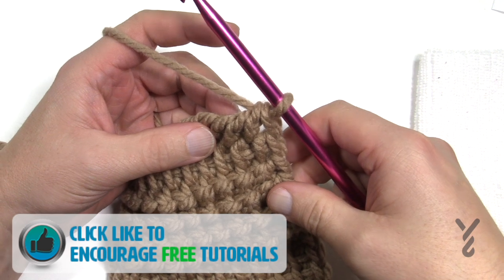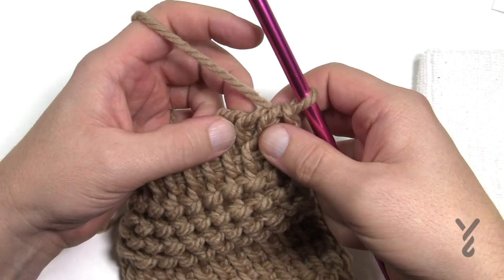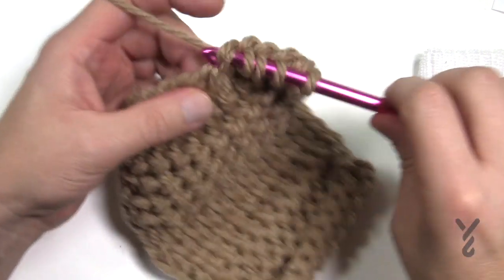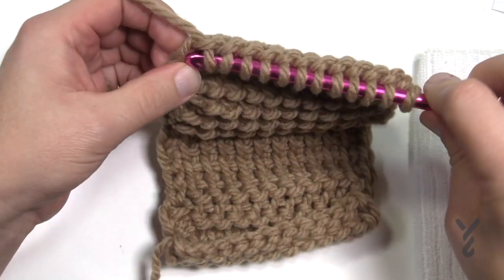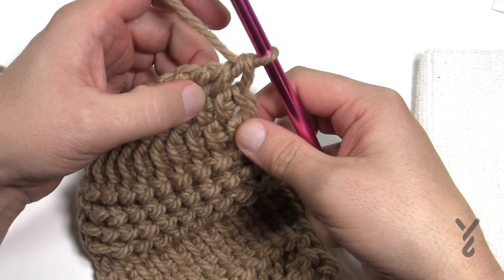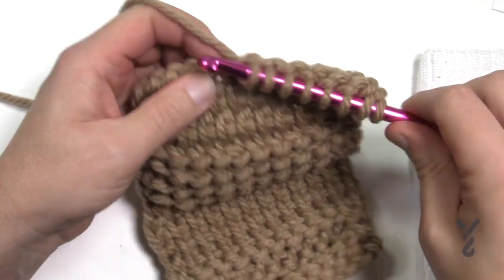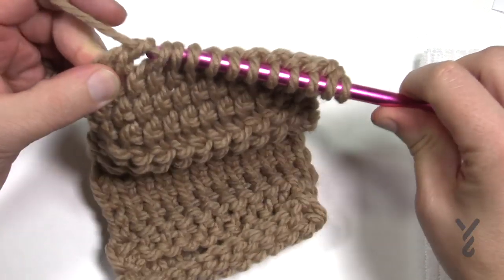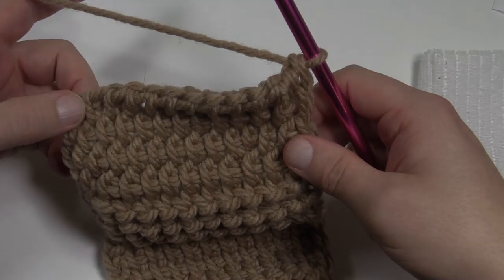Tunisian Upper Horizontal Bar Stitch | BEGINNER | The Crochet Crowd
This video tutorial shows you how to complete Tunisian Upper Horizontal Loop St. In patterns it could be called Upper Horizontal Lp St. crochet learntocrochet crochettutorial .